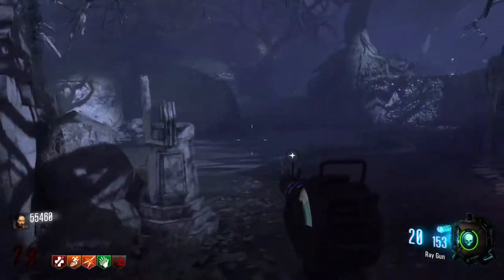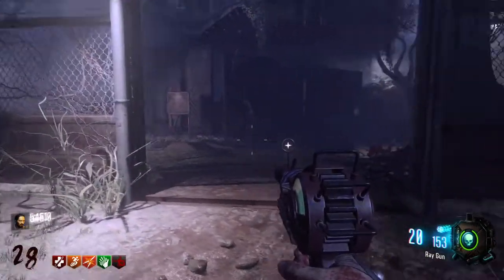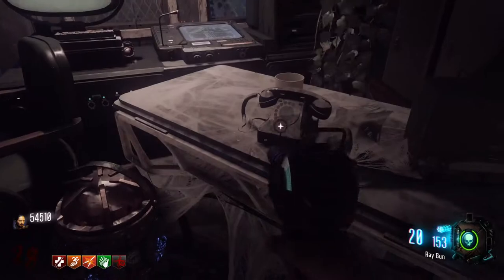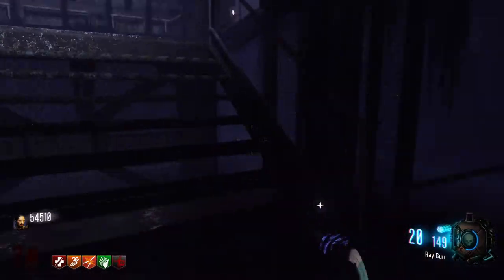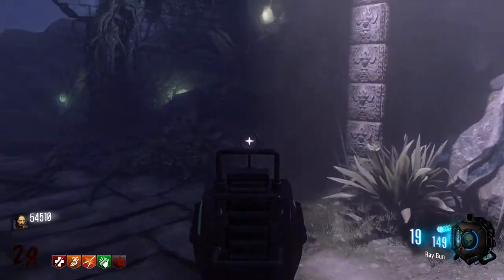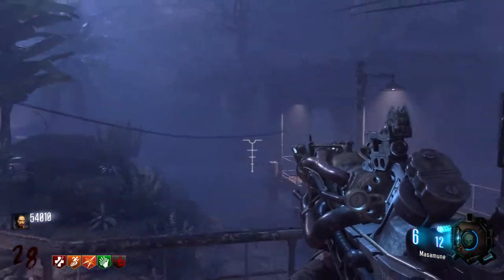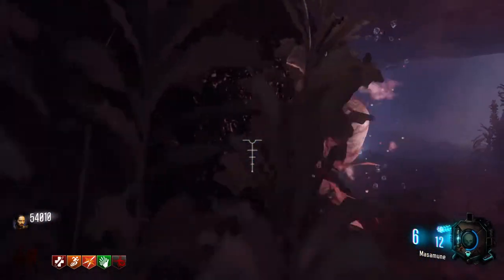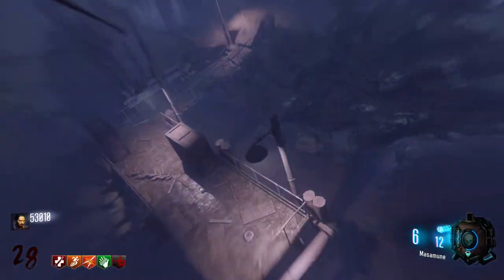Zetsubou No Shima Full Map Tour With Secret Rooms: FIRST EVER